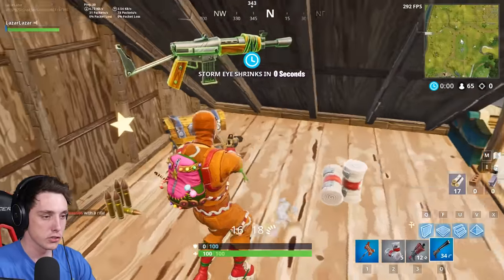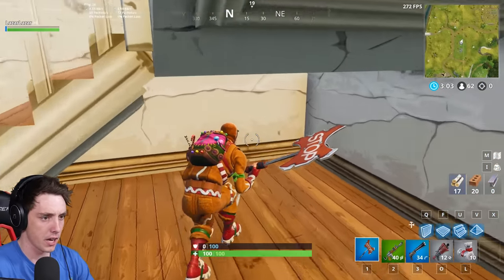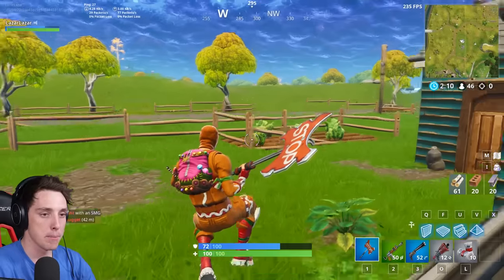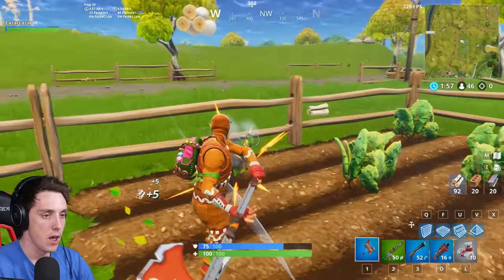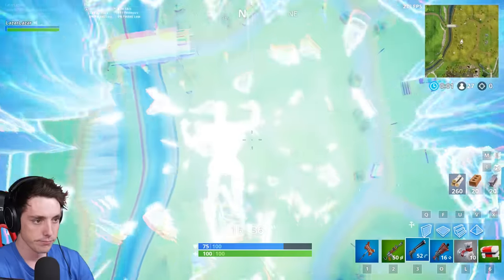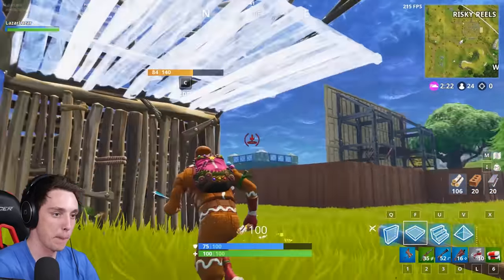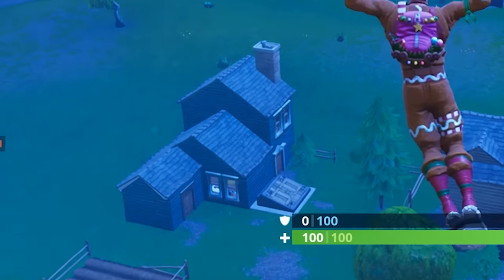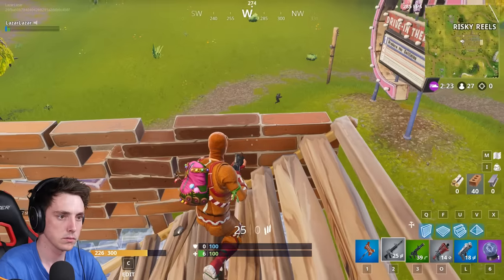The ONE HOUSE CHALLENGE in Fortnite Battle Royale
i am god of fortnite